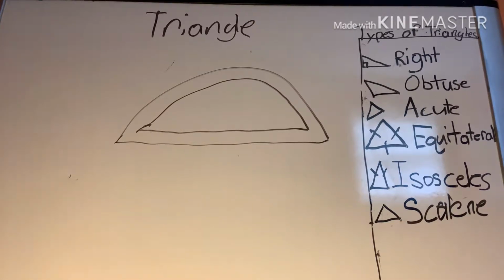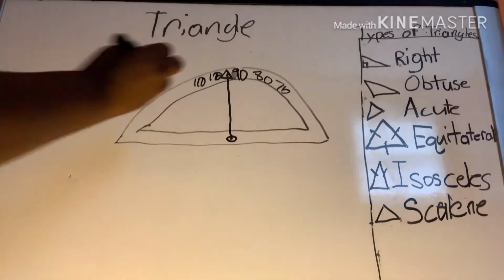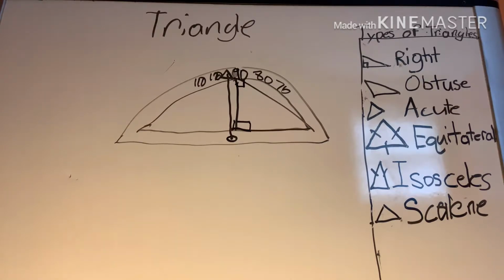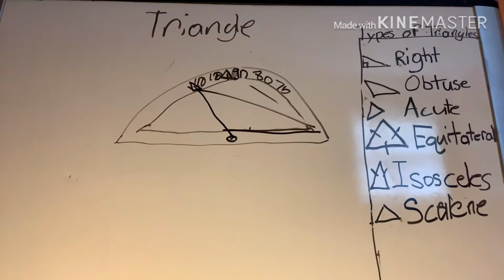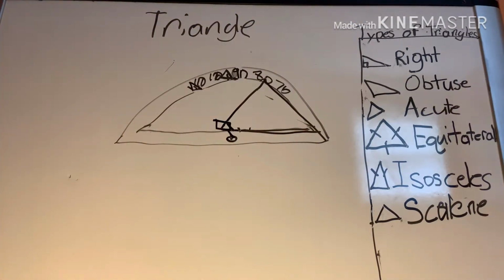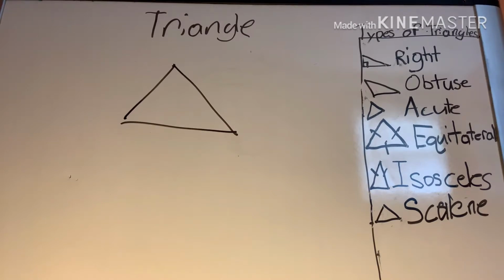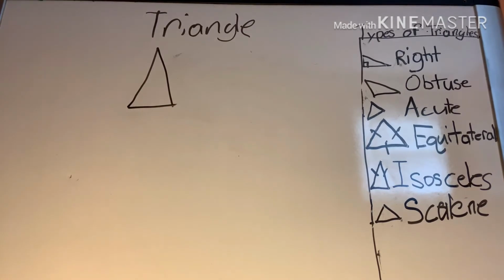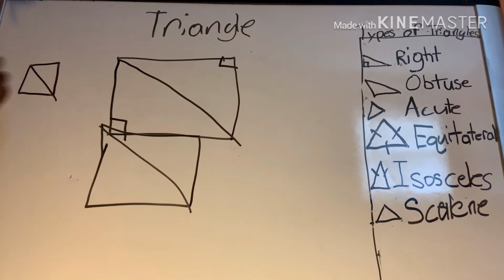Learning types of triangles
This video is about helping people learn what types of triangles their are.